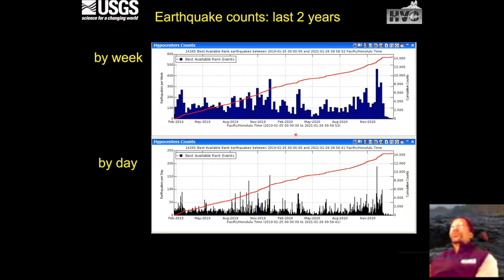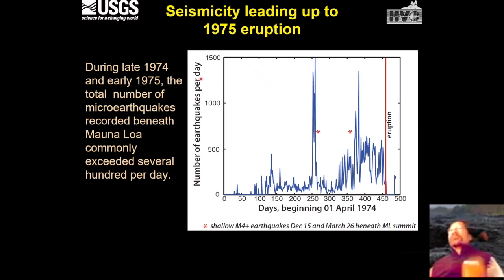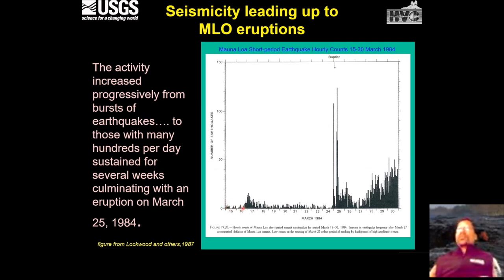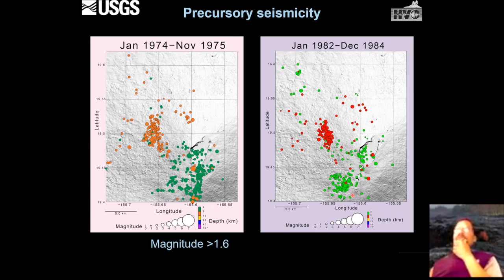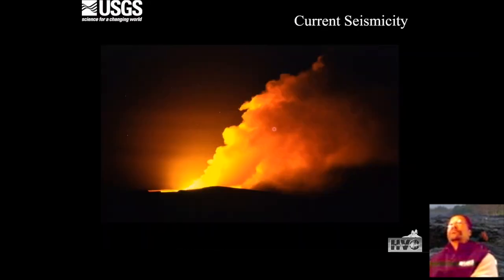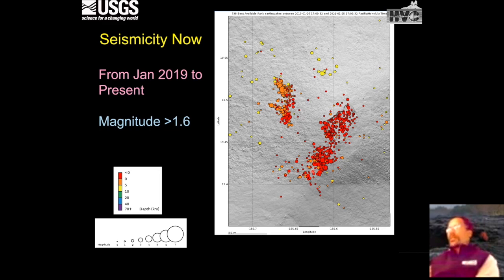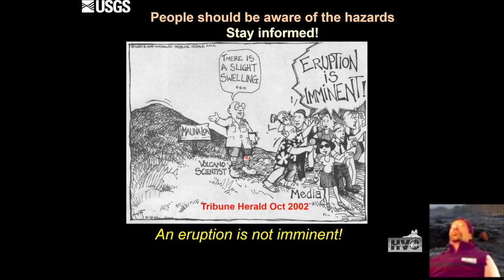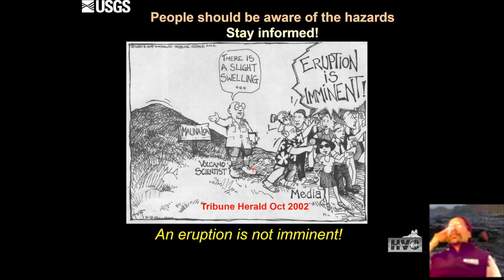Earthquakes on Maunaloa, January 2021 USGS Update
The latest update on Maunaloa earthquakes at the start of 2021, edited from a USGS-Hawaiian Volcano Observatory presentation by Frank Trusdell on January 28 as part of Volcano Awareness Month entitled, "When will Mauna Loa erupt next?".

We have clipped and reordered the content to create a stand-alone excerpt focused solely on earthquakes. Besides current seismicity, Trusdell reviews the precursors to the 1975 and 1984 Maunaloa eruptions and makes comparisons to the activity today.

"What can we learn from Mauna Loa’s past eruptions? What are the signs we need to look for in the future that might portend the next eruption of the world’s largest active volcano?

Join USGS Hawaiian Volcano Observatory geologist Frank Trusdell, who has studied Mauna Loa for two decades, as he presents his talk about Earth’s largest volcano."